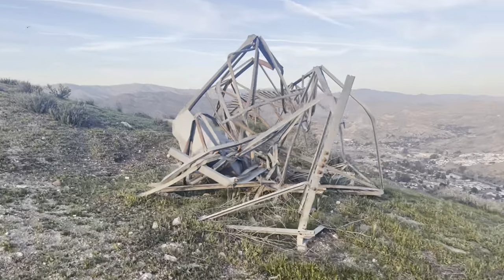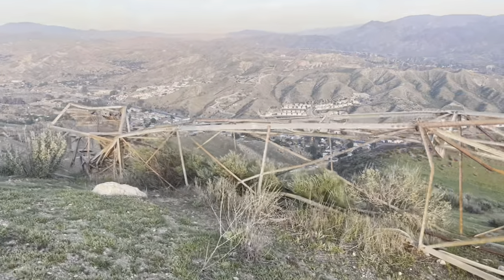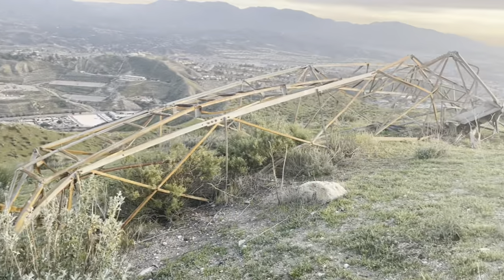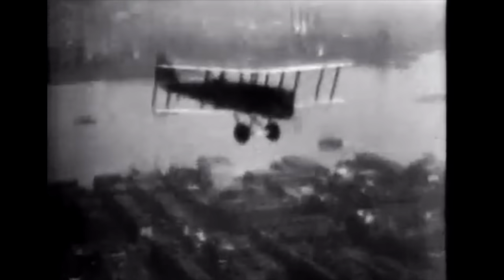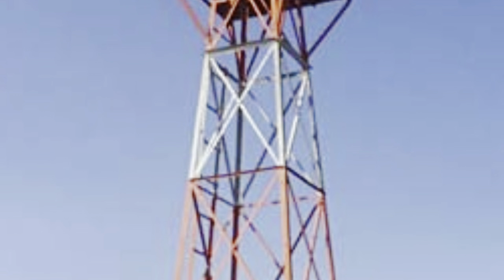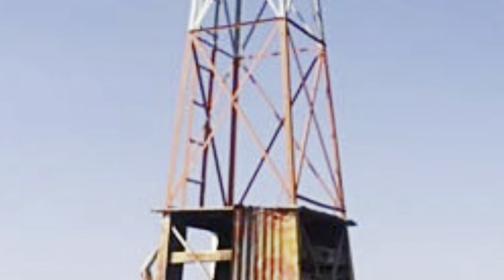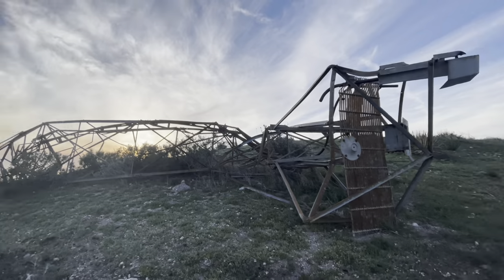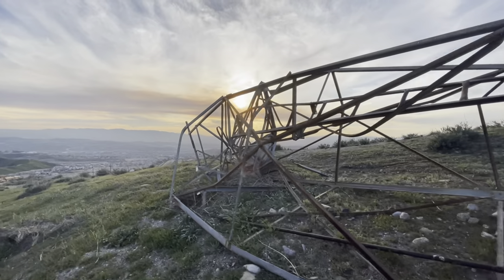Abandoned Santa Clarita Airway Beacon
Airway beacons played an important part in aviation history. In the 1920s airway beacons were used to provide a nighttime navigation system for aviators, particularly for the U. S. Air Mail service.

1n 1925 Congress passed the Air Mail Service Act which provided funding for the US Commerce Dept to crisscross the US with an 18,000-mile system of lighted airway beacons.

The lights were a line-of-sight pathway to safely guide pilots from one point to the next. Yellow arrows made of concrete would point in the direction of the next beacon.

Airway beacons were built every 10 miles over flat terrain and 15 miles over rugged terrain. The system also included emergency landing fields located every 50 miles.

Airway beacon towers also included a radio beam navigation system. If a pilot was on course they would hear a steady hum on the radio. If the pilot veered left or right of the radio beam, a Morse Code signal of dots and dashes warned of the error.

In this video I show you one of these historic airway beacon towers, abandoned on a hilltop in Santa Clarita.